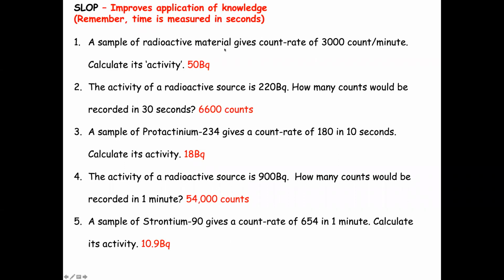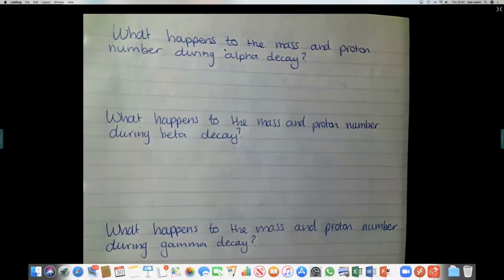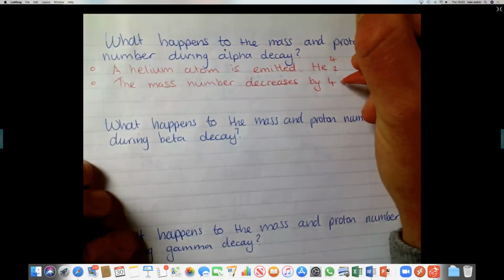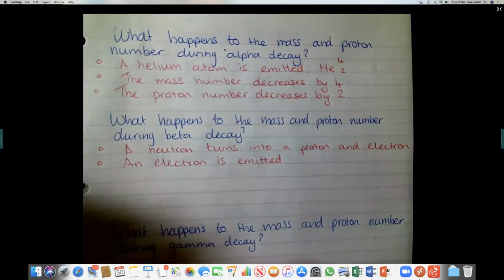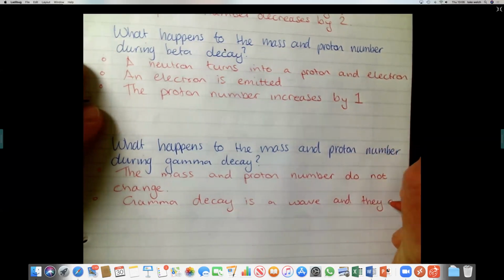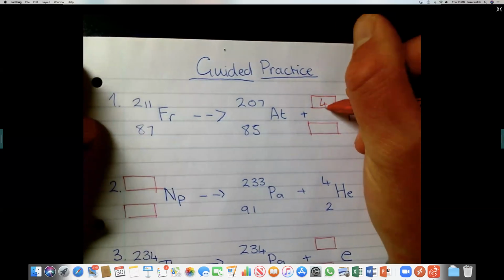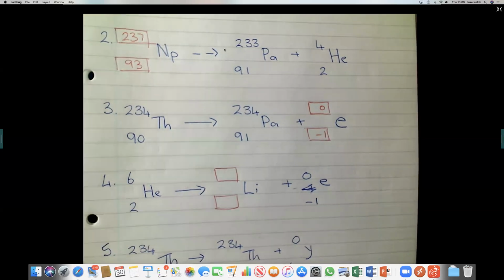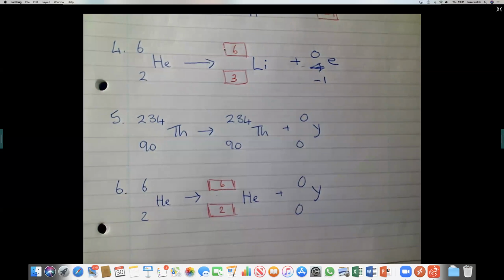Radioactivity (Lesson 4)